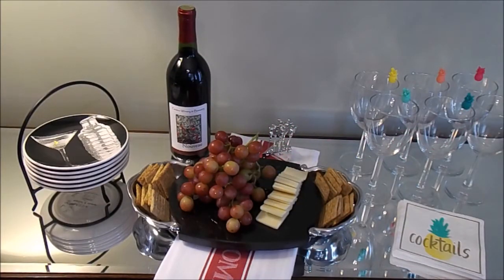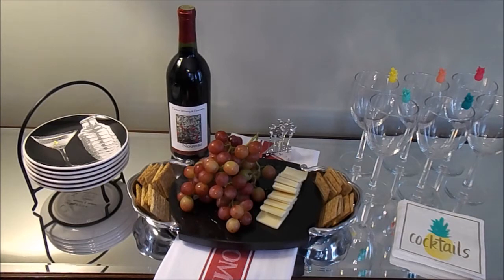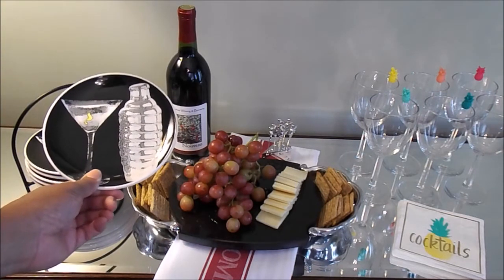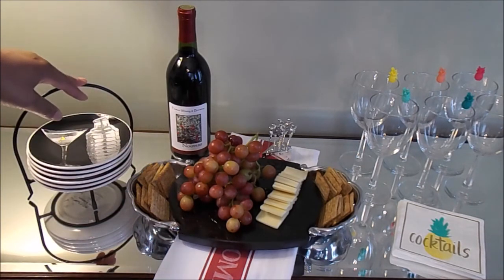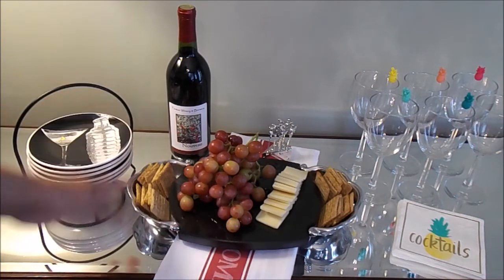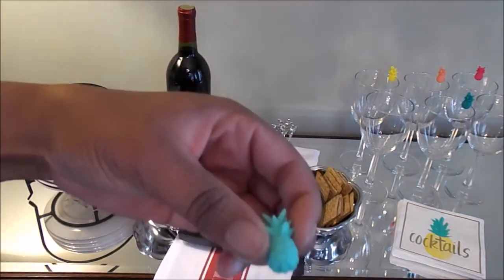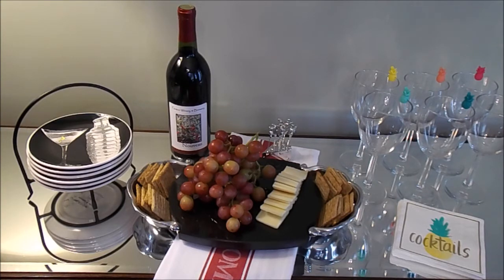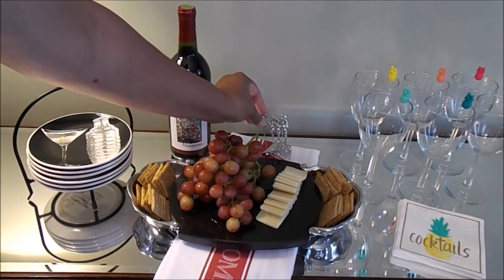DECORATING ON A BUDGET | Favourite Thrift Store Find Collab! Hosted by Crafty Kitty🐈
My friend, Krista @ Crafty Kitty is hosting this collab!  All participants are sharing on our favorite Thrift Finds!  I hope you like mine.  Please find the link to Christa's channel below along with other links mentioned in this video.  Take Care!  See ya, 😘

ELEGANCE SILVER Set of 8 Silver Mouse Cheese Picks (purchased from Amazon):